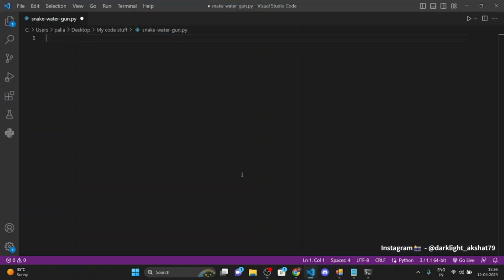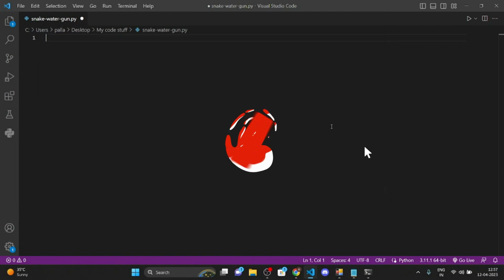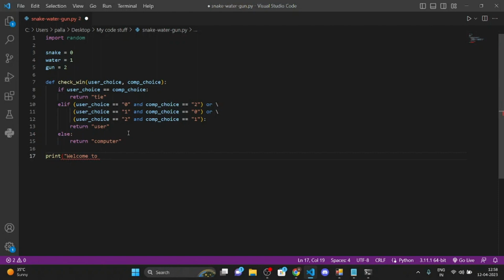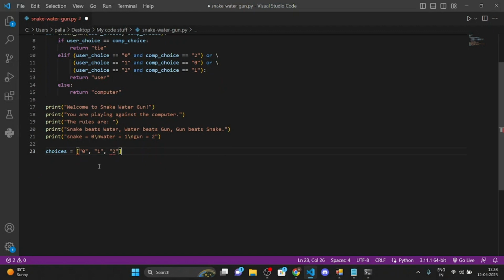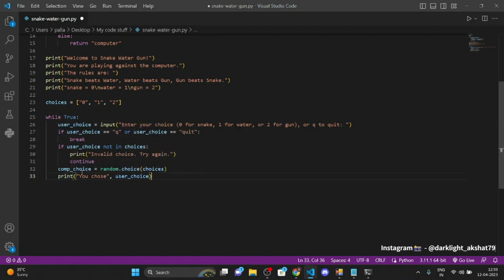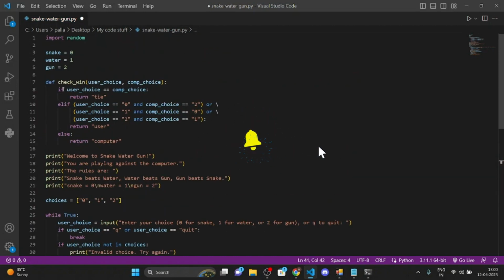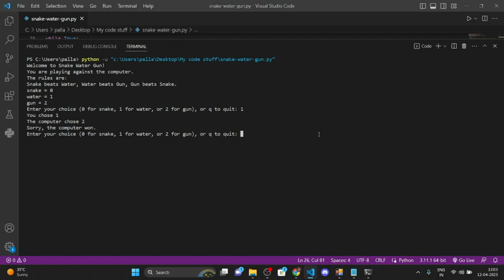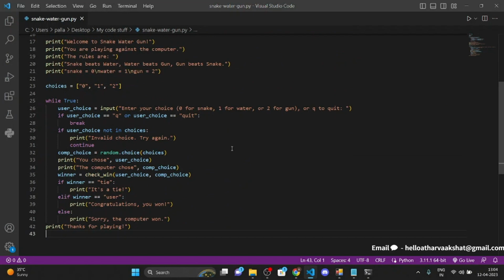Exercise 5: Snake Water Gun | Source Code | Explanation | English | Day #55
My Introduction:-
As an experienced Python developer with expertise in modules like NumPy, requests, and many more, I am committed to delivering high-quality solutions that meet my client's needs. With a proven track record of creating useful and fun stuff with Python, I bring a wealth of knowledge and experience to each project. I am also dedicated to staying up to date with the latest technologies and best practices in Python development and am always looking for ways to improve my skills and expertise. If you're looking for a Python developer who is passionate about delivering top-quality work, I would be delighted to work with you.

Laptop(Hp 15s) 💻
Mouse(Lenevo 300)🖱️
Earpods(CrossBeats Torq)🎧
Mobile(Redmi note 9 pro)📱

My old laptop 💻